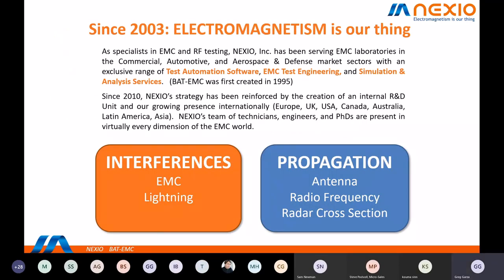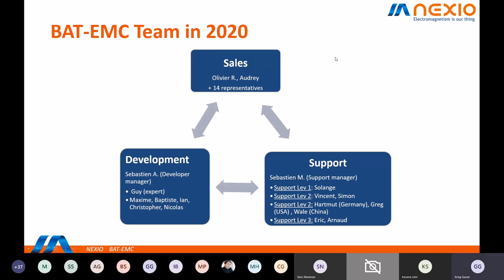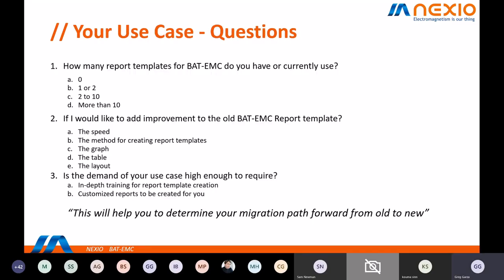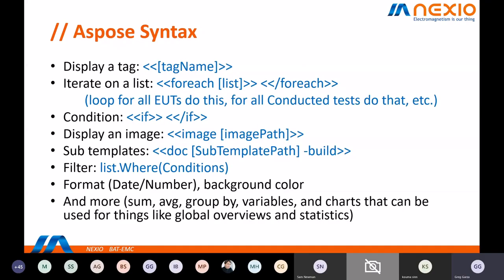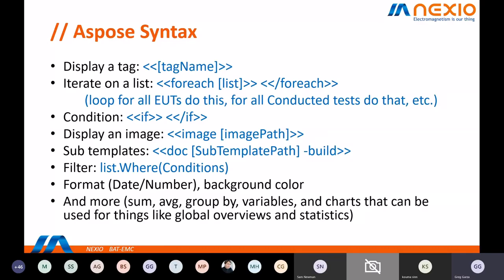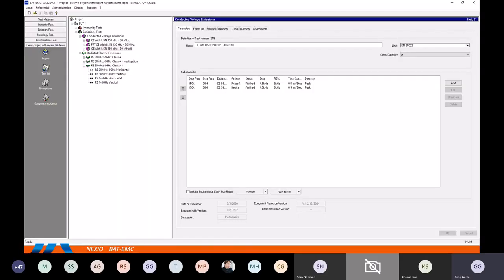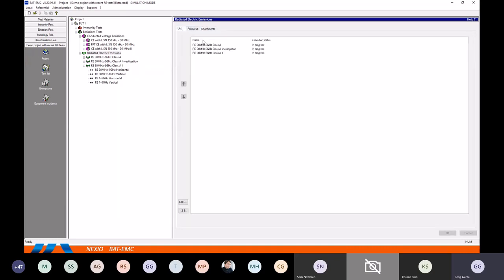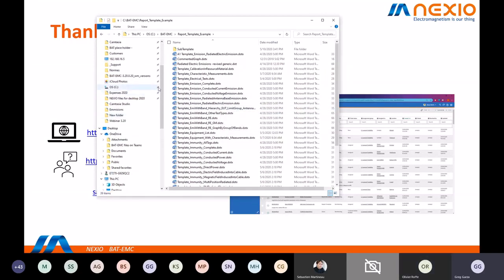Nexio BAT-EMC: webinar - New BAT EMC Report Fast and Powerful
Nuova interfaccia di BAT-EMC per ottenere rapidamente report completi